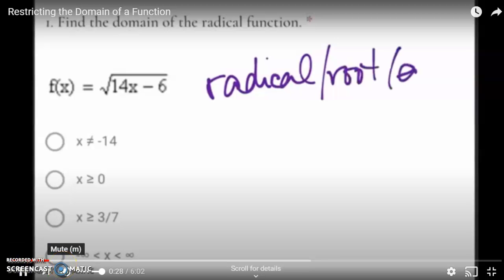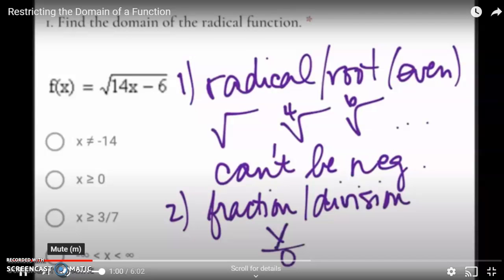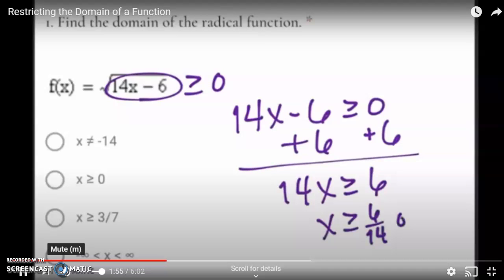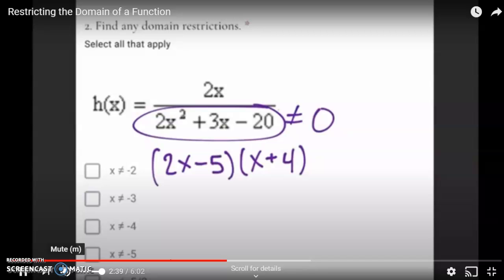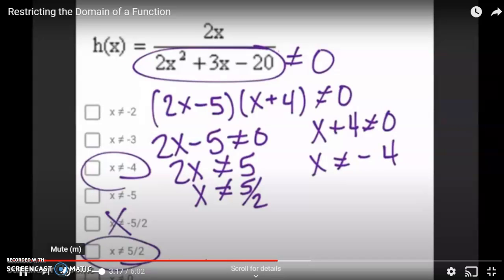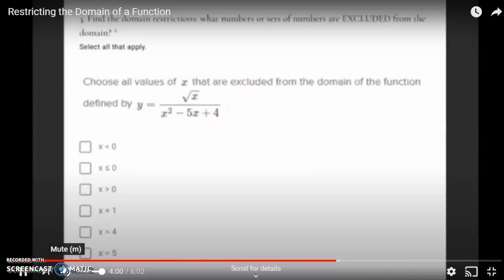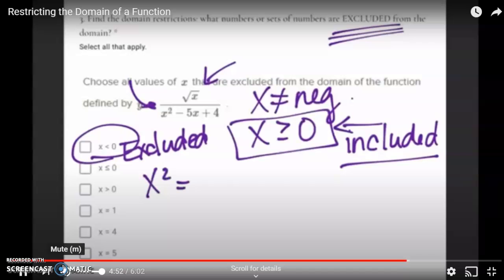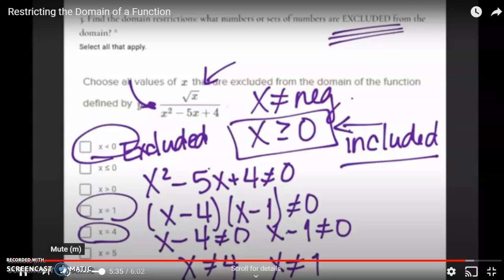Find Domain Restrictions of Functions